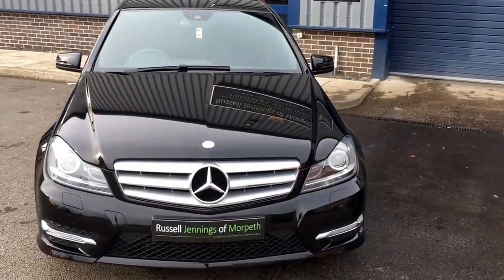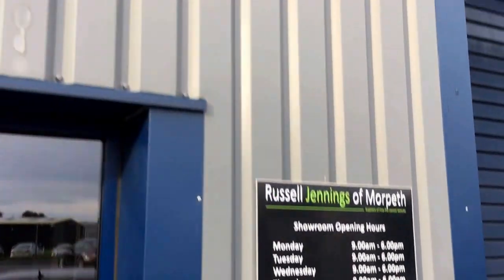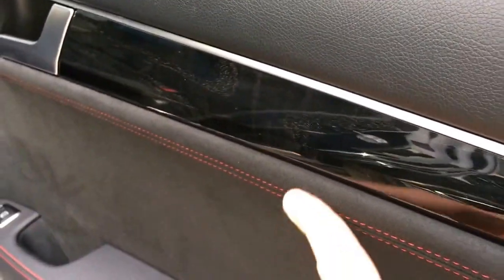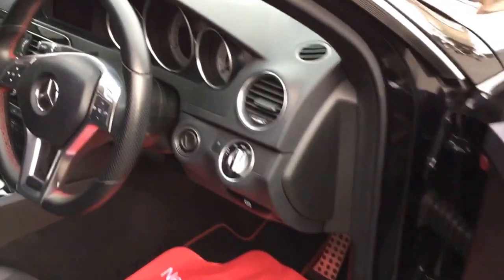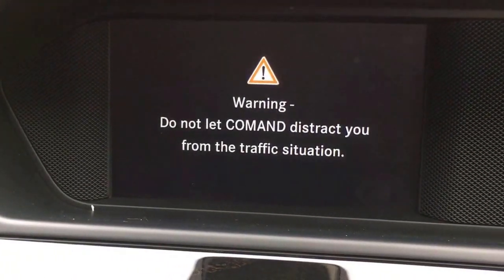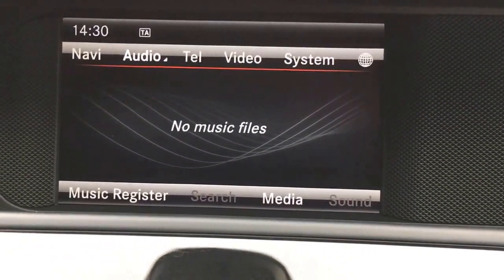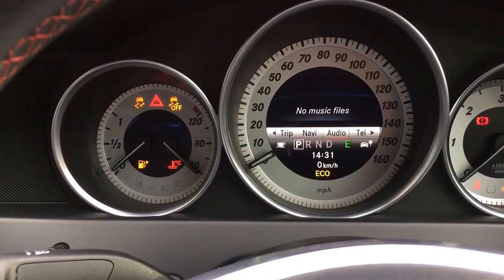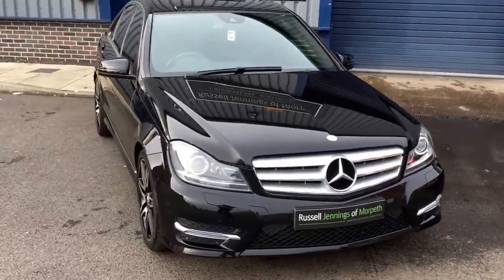Review of Mercedes C250 cdi Sport plus